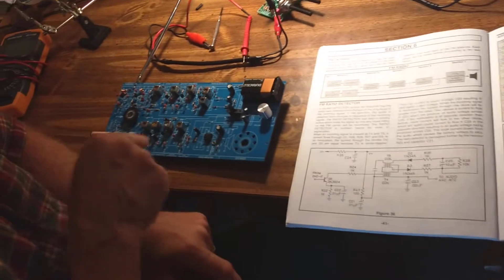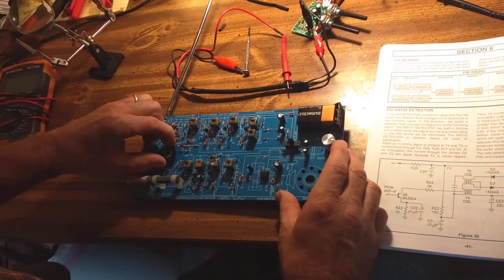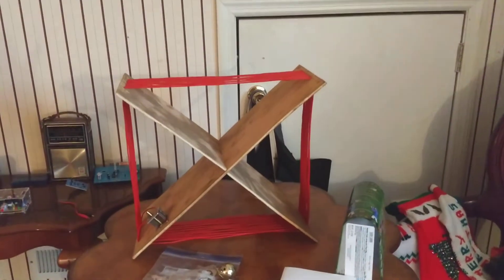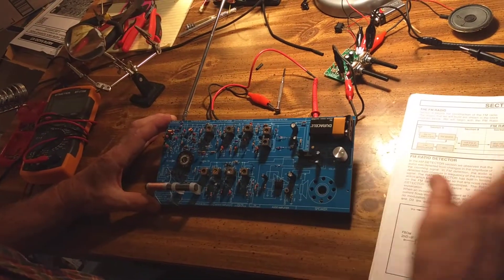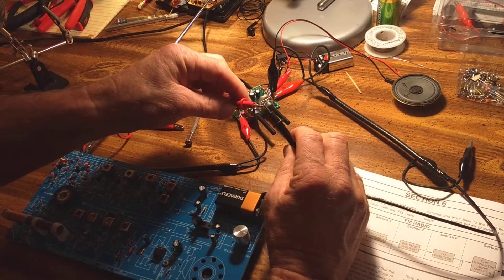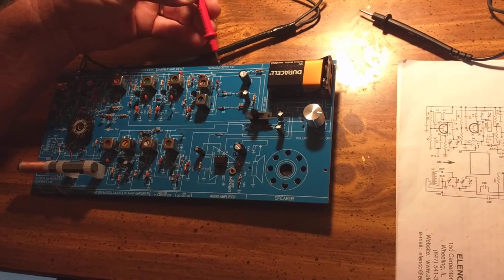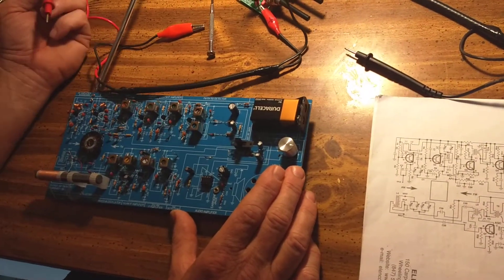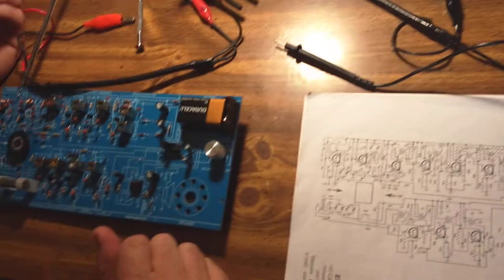Elenco AM/FM -108 Radio Kit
Trouble shooting FM side of radio kit